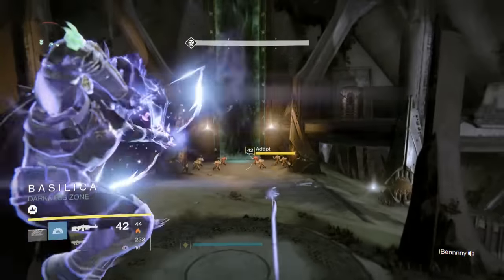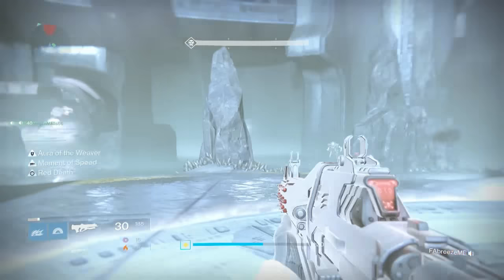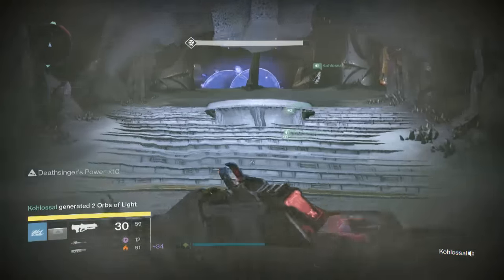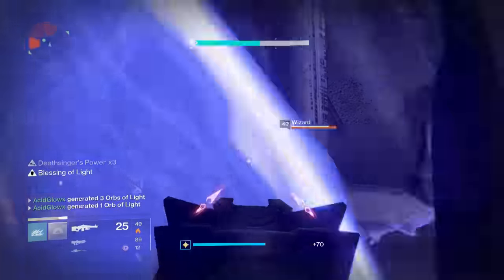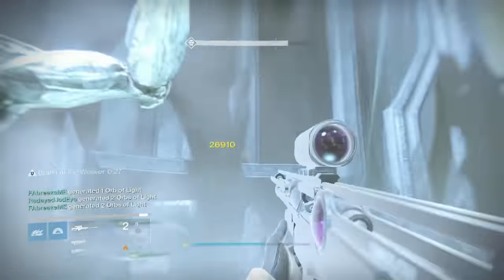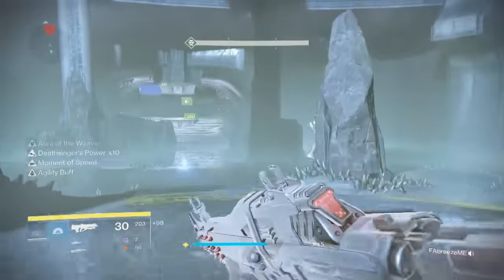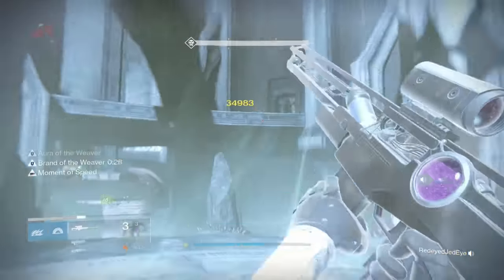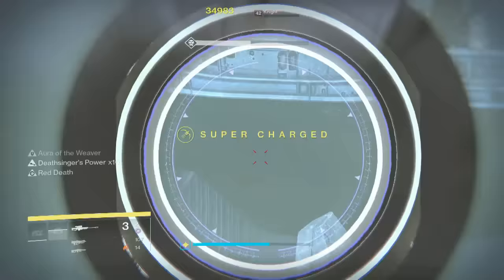DESTINY: Bad Loot Drop System - Needs A Change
Destiny: Hard Mode Raid - King's Fall - Bad Loot Drop System